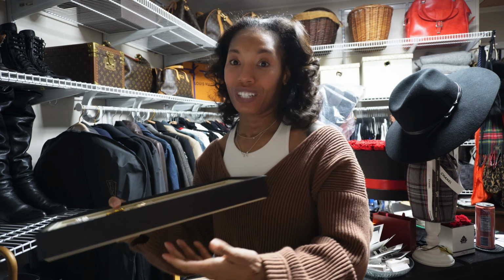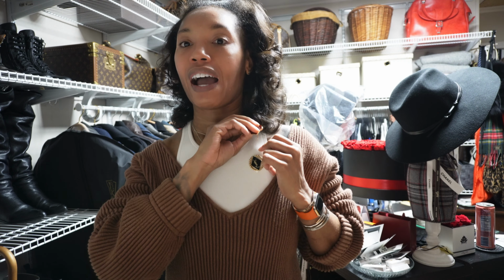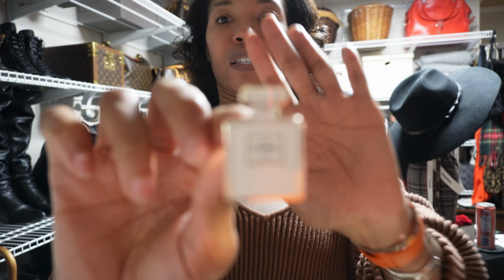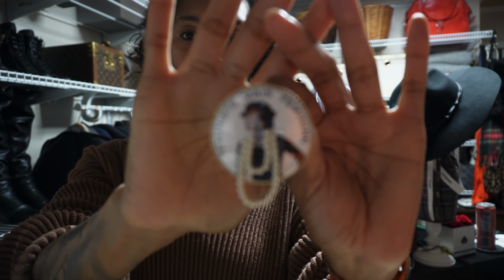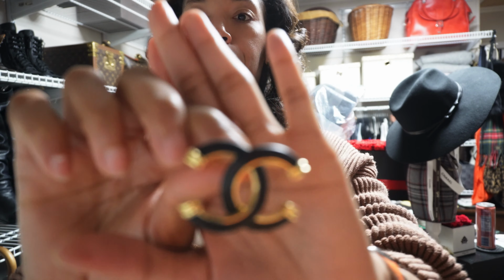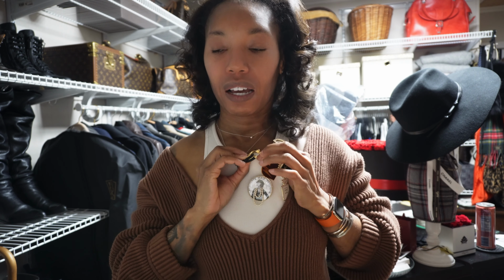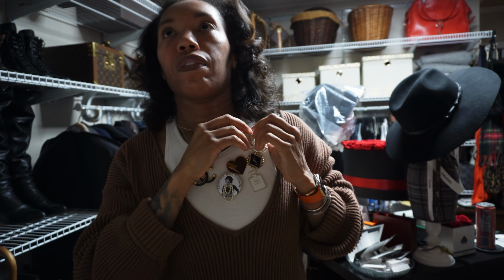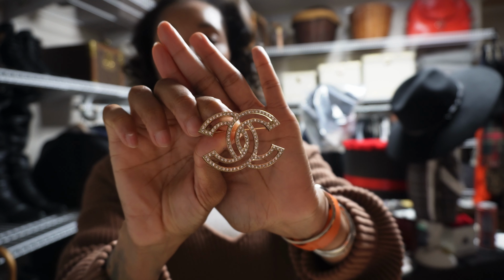Elevate Your Style | The Ultimate Brooch Collection Unveiled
Here's another installment in my: Jewelry Collection series. Today, I am sharing the brooches in my collection from Chanel to Saint Laurent. I hope you enjoy. Until next time ❤️

I’m just going to leave this right here. Take what you need. Leave what you don’t.

I’m embracing the power of transparency and sharing information. This is my journey of radical self love and self care. I hope it, inspires, empowers and reminds you to love and care for yourself radically!